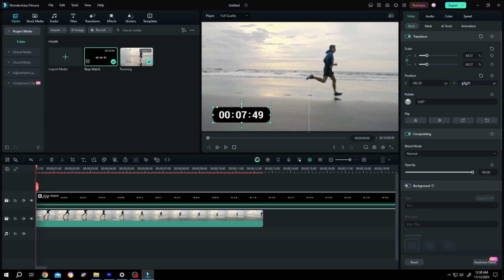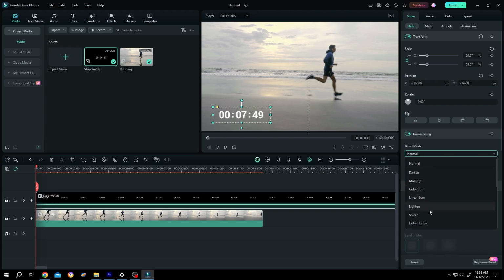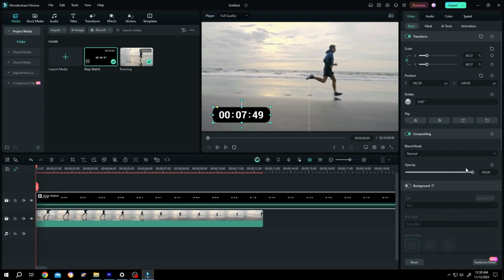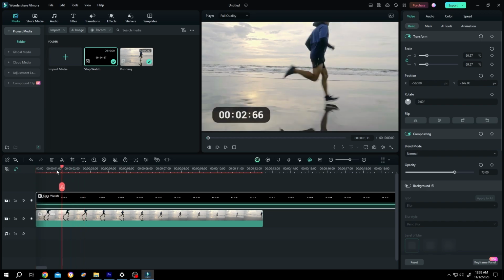How to add Timer or Stopwatch or Timestamp on Video | Filmora Tutorial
How to use a timer and customize it for use as a timestamp and stopwatch in Filmora 12 & 13. This is a beginner friendly tutorial on filmora video editing.